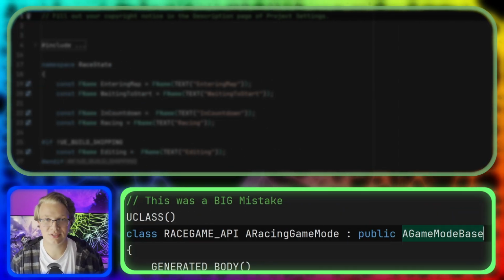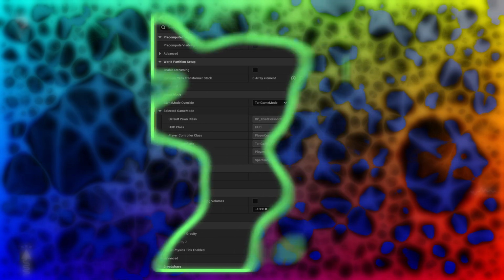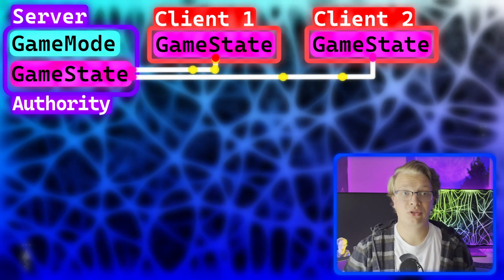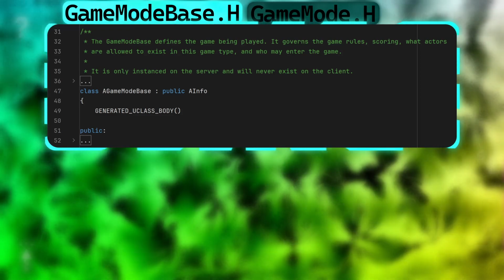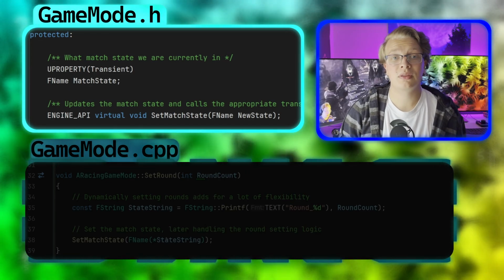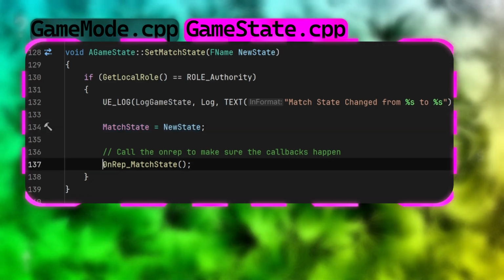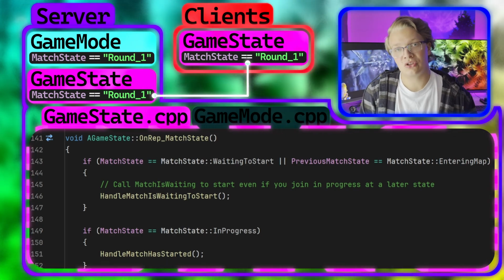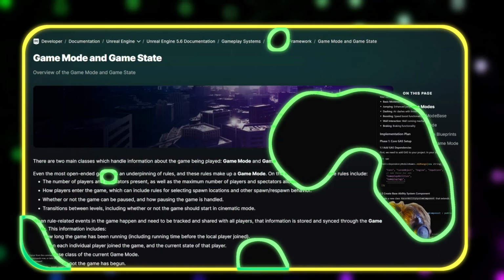How to Architect Networked projects in Unreal Engine. And how not to...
After spending two days rebuilding Unreal Engine’s GameMode and GameState, I had a hard lesson I had to learn. In this video, I’ll show you the right way to use GameMode, GameState, and networking so you can avoid my mistake and build a solid, maintainable architecture from the start.

0:00 Intro
0:32 High Level Overview
3:01 I messed up
3:31 Low Level Explanation
7:40 How I ended up here